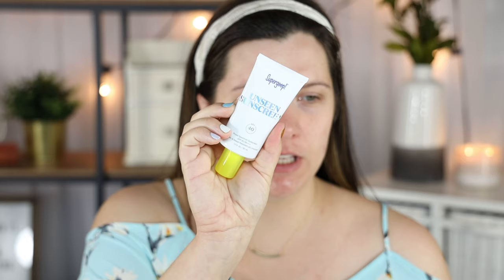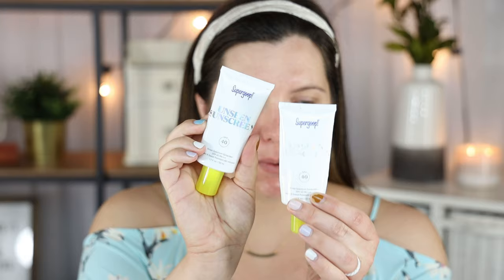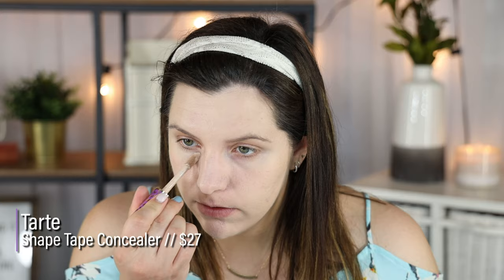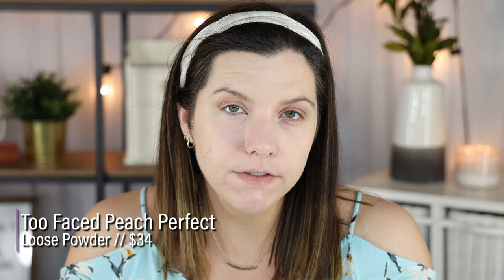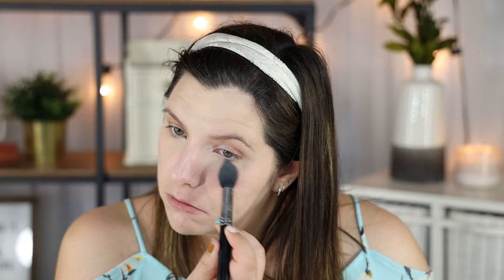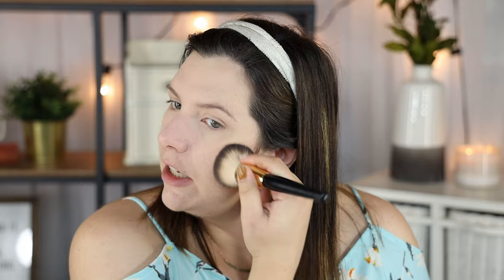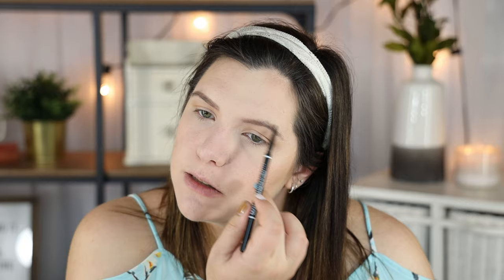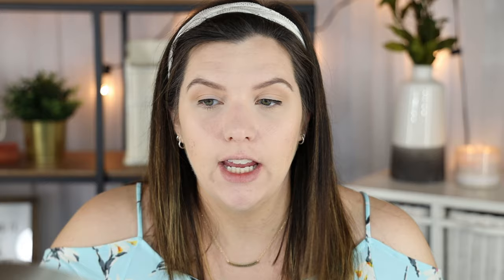My GO TO Summer Foundation Routine [Oily Skin] | 4K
↦ PRODUCTS MENTIONED ↤
❅ Supergoop! Unseen Sunscreen
❅ XX Revolution Quick Fixx Mattifying Primer
❅ L'Oreal Infallible Fresh Wear Foundation
❅ L'Oreal Skin Paradise Tinted Moisturizer
❅ NARS Blush/Bronzer Duo // Orgasm
❅ Makeup Revolution Highlighter Reloaded // Just My Type
❅ NYX Micro Brow Pencil // Ash Brown
❅ Milk Makeup Kush Brow Gel // Clear
❅ Physicians Formula Eye Booster // Waterproof
❅ CoverGirl LashBlast Fusion Mascara
❅ Fresh Sugar Lip Treatment // RosA